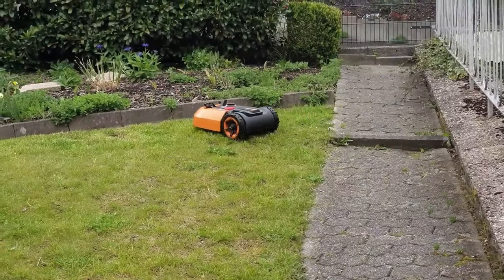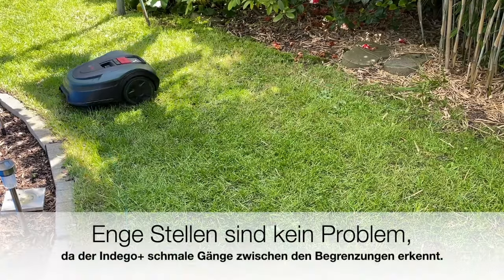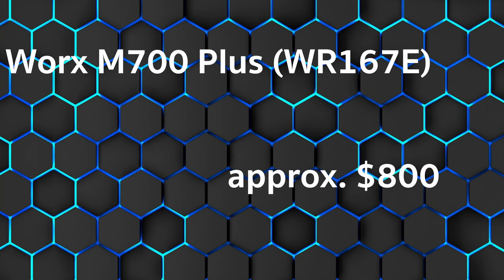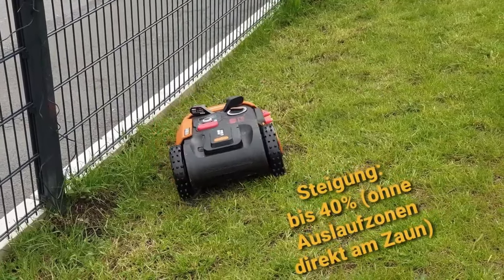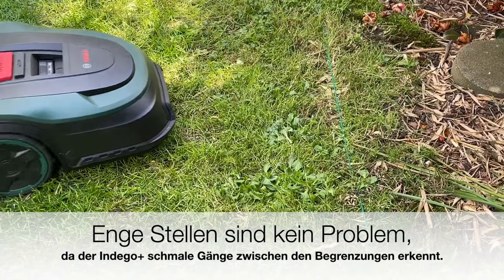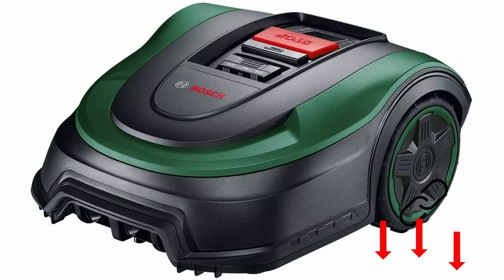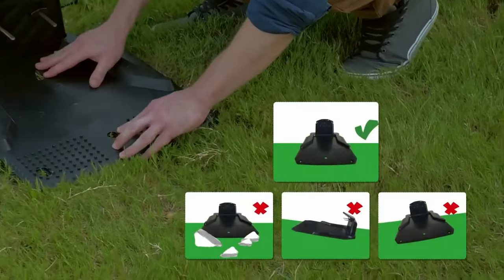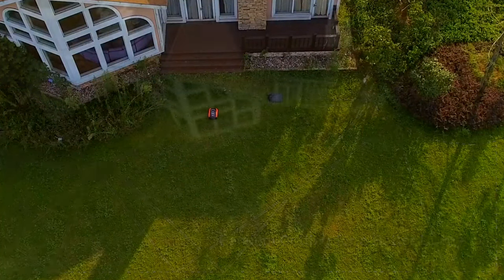Top 3 of the best ★ robotic mower ★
Today we would like to introduce you to the three best robotic mowers on the market that are available for purchase.

For this purpose, we have evaluated tests and opinions and calculated an overall score.

Each device has its own strengths and weaknesses. More on this in the video!

Our three comparison devices are:

► Comparison winner: Worx M700 Plus (WR167E) (Amazon)
► Best Seller: Bosch Indego S+ 500 (Amazon)
► Price-performance winner: Yard Force SA650ECO (Amazon)

Content:
00:00 - Introduction
01:48 - Worx M700 Plus (WR167E)
03:33 - Bosch Indego S+ 500
05:09 - Yard Force SA650ECO
06:29 - Conclusion

Through our interest and experience we are familiar with a wide range of products and product categories. If possible, we are of course directly familiar with the products ourselves. Accordingly, we use our experience, customer reviews, other test portals, information in the English-speaking world, empirical values with the manufacturer and any other information we can find.

Kind regards
TechReview team